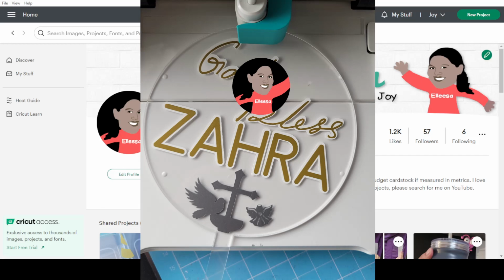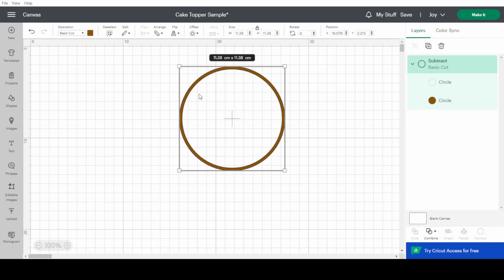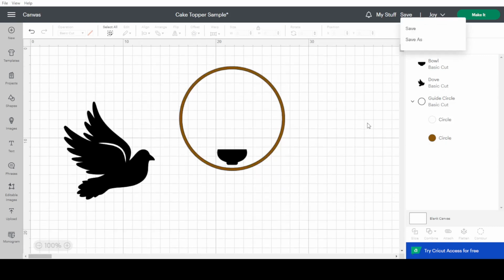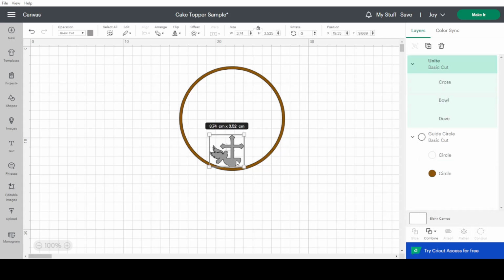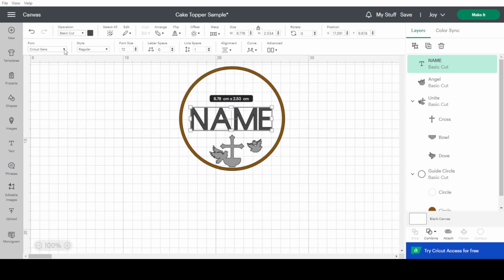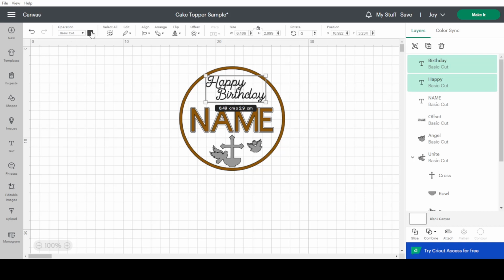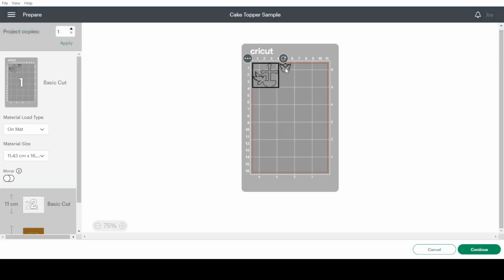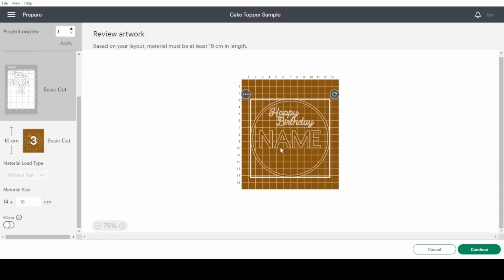How To Design a Stunning Layered Vinyl Cake Topper Using Cricut Design Space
In this tutorial video part 1, learn how to create a beautifully layered vinyl cake topper using the Cricut Design Space. From selecting the perfect design, choosing images, and navigating the software, every step is covered in detail. Whether you're a beginner or experienced with Cricut, this video will inspire you to create stunning cake toppers that will impress all of your guests. Get ready to take your craft skills to the next level with this easy-to-follow guide.

💻 DFY: Make or Edit a copy of my project in Cricut Design Space (not available on Android yet):

On my channel:
Hello 👋. My name is Elleesa and this is my crafting journey with my Cricut Joy. I use a Cricut Joy with a Cricut Joy Card Mat and Cricut Joy Pens, to create a How to Cricut Joy Beginner DIY Craft Tutorial loaded with craft ideas, Cricut hacks, and Cricut tips and tricks to create a easy DIY project in each video.  I feature my favourite Cricut hack using K-Mart Australia A6 folded cards which are 14.8cm x 10.5cm and ‘Greeting Card’ size sold in a 25 pack which measure 14.5x10.5cm. Some videos include a Cricut Design Space for Beginners tutorial to create an easy Cricut craft.  Cricut is more than a die-cut machine, it features Cricut Joy Card Writing, and Cricut Joy Card inside as well, and projects can be made in design space for beginners.  The DIY craft projects are fund to create with Cricut How To guides and you can also use DIY Cricut Cards, Cricut Joy custom cards, custom made cards, card crafts, handmade cards, etc to make Cricut Joy crafts with your Cricut Joy card mat.